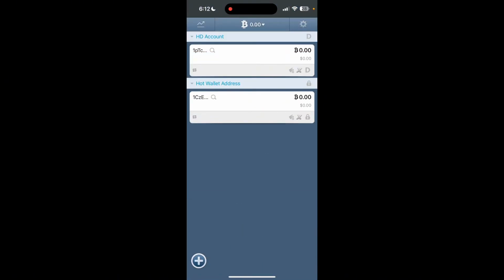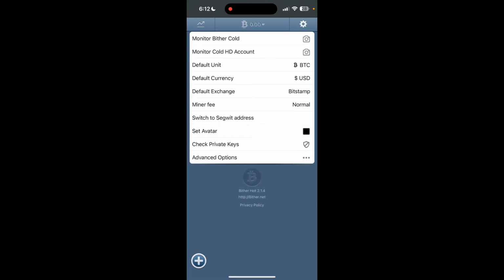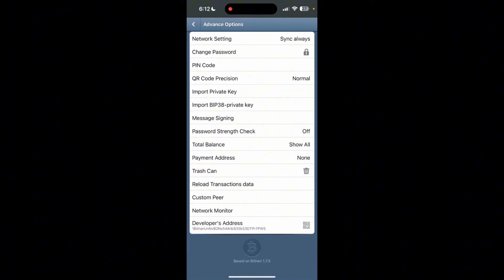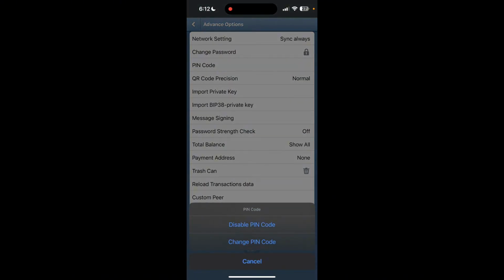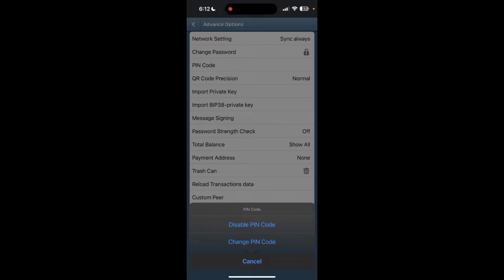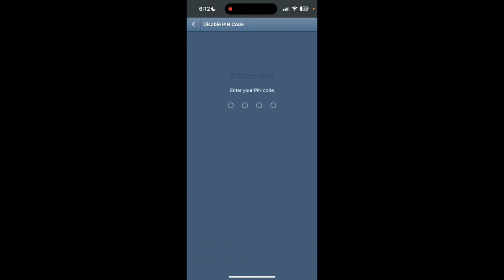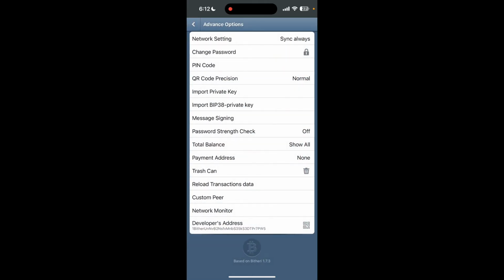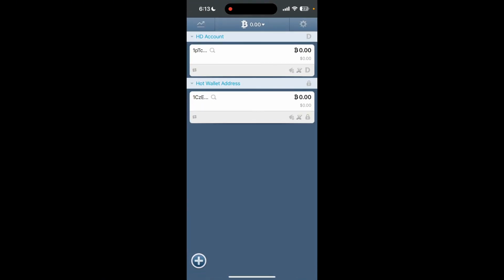How to Disable Pin Code in Bither Crypto Wallet 2024?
In this video, I’ll show you how to disable the PIN code feature in your Bither Crypto Wallet for 2024. While a PIN code adds an extra layer of security, you might prefer to disable it for convenience. Follow along to manage your wallet’s security settings with ease. 🔐🚫